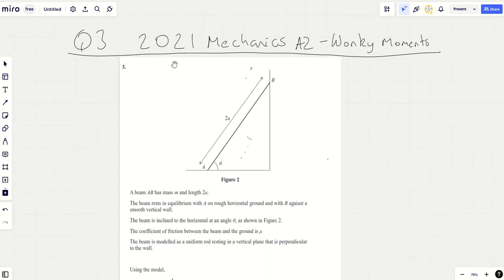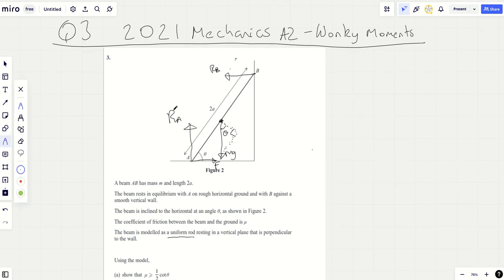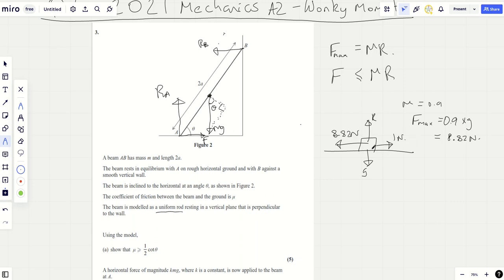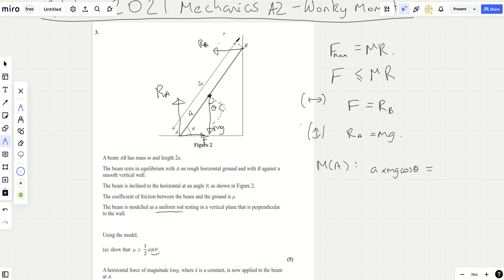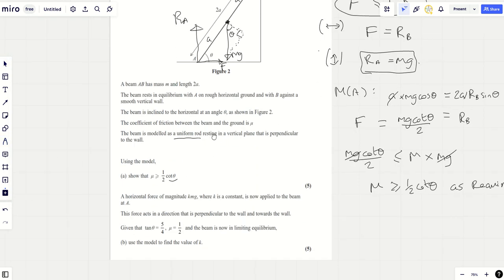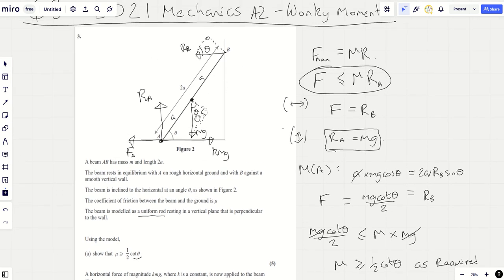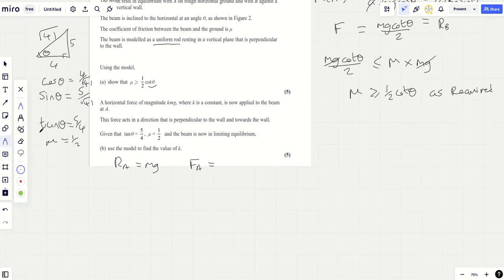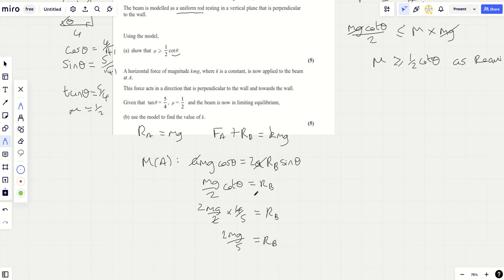Q3 Mechanics 2021 Wonky Moments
Solution to the above question